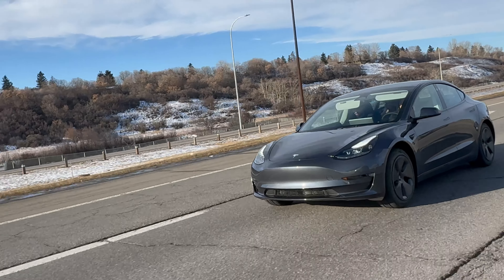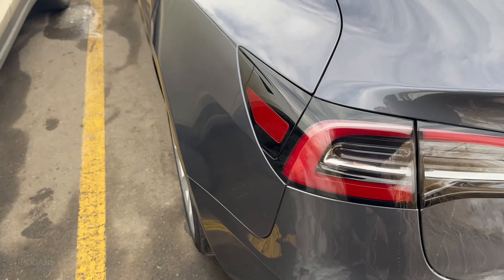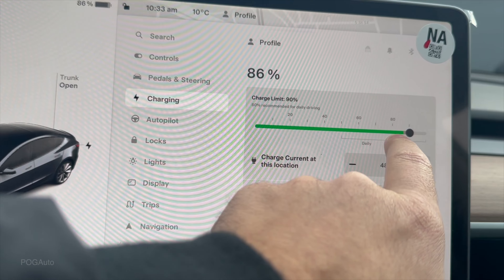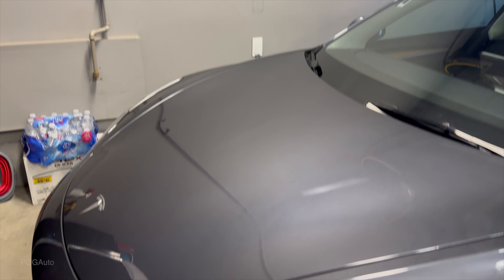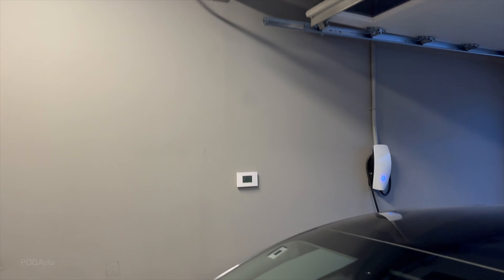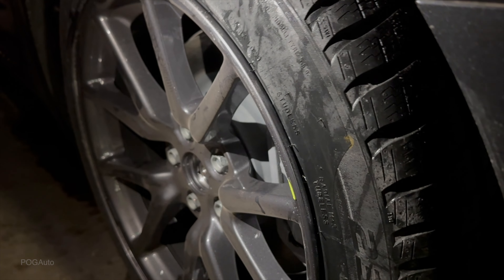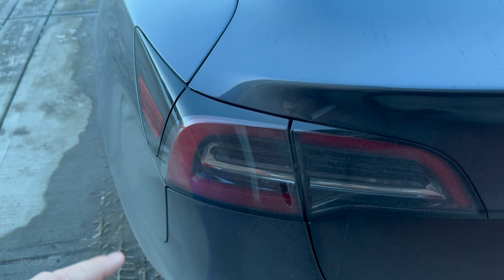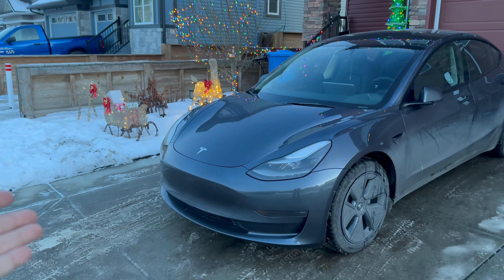Tesla Model 3 Long Range - Delivery Day!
Getting the Tesla Model 3 Long Range! Today we went to pick up our new Tesla Model 3. It is in Midnight Silver Metallic Exterior with all black interior and 19" Sport wheels.